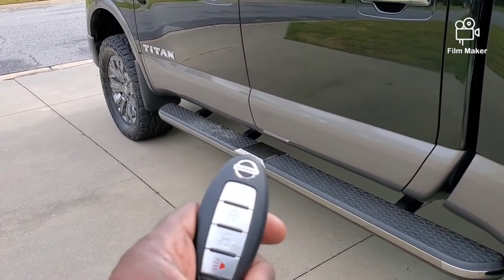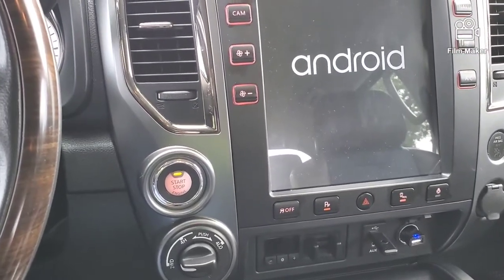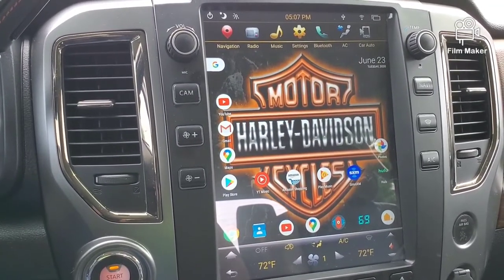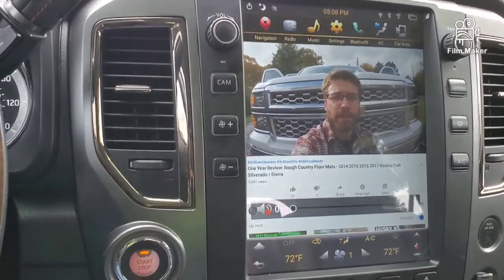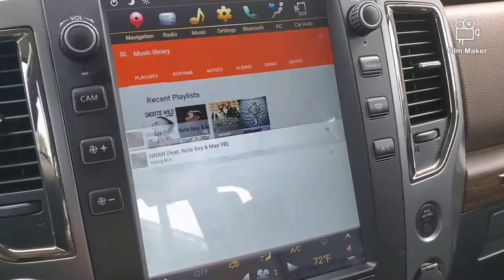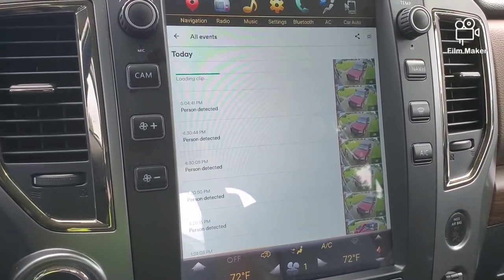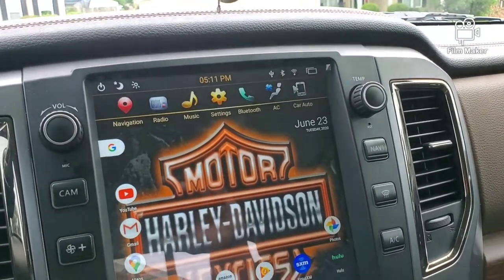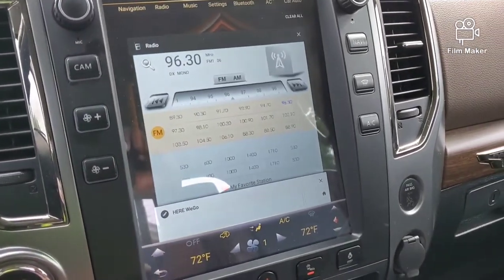4 Month Review on my Phoenix Audio PX6 Radio..What I like and what I dislike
4 Month PX6 Review. Answers to your questions